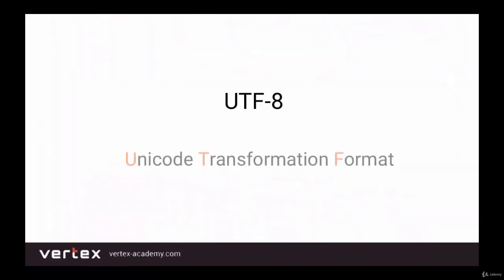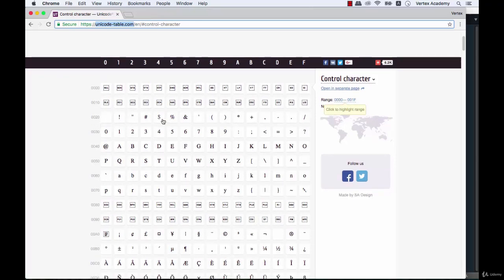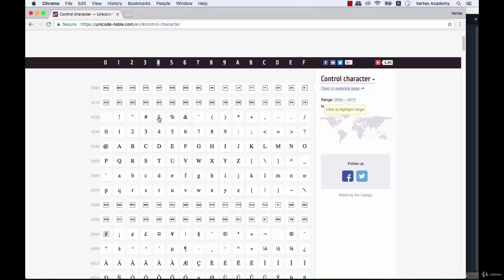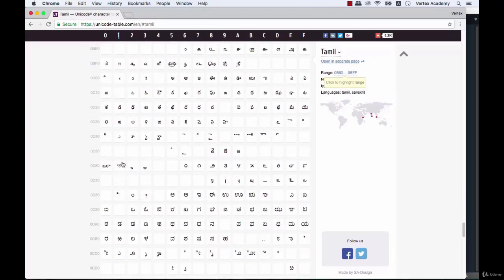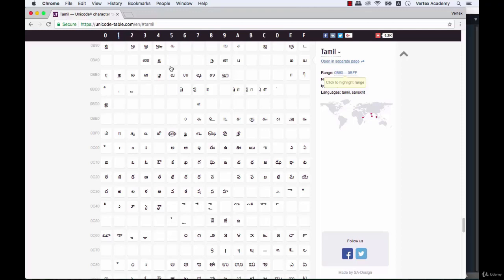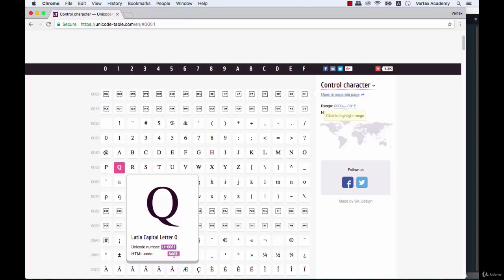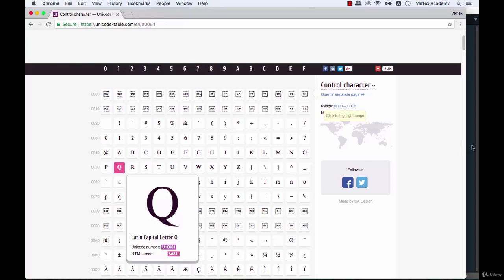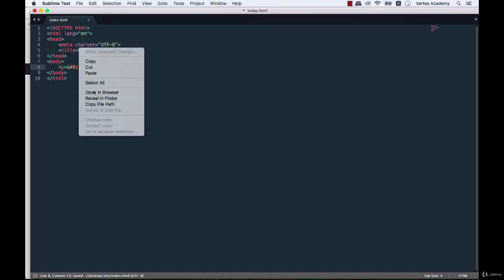020 What is UTF-8 Encoding? A Guide for Non-Programmers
his full stack web development Bootcamp sets a NEW STANDARD in online courses.

Here are 5 big reasons why:

1.  This full-stack web development Bootcamp is and always will be 100% up-to-date. The biggest problem facing people who are looking for quality online courses is that it can be difficult to find one that’s actually up-to-date. This can be quite demotivating and annoying, especially for beginners. But our students can be sure that this course is always up-to-date because we meticulously re-record our lessons to reflect the latest in web development.

2. You will not find explanations of programming concepts so easy to understand in any other course on the Internet. We spend an enormous amount of time looking for the best way to explain complex concepts using simple terms, animations, illustrations, graphs, etc. Our method is always structured to begin by demonstrating theory on well-planned and animated slides before showing the theory in practice.

3. By studying with us, you will be taught by professional online and offline boot camp instructors. What's more, you will feel as if you are being taught one-on-one by a private instructor. Most people don’t have $10,000-$20,000 to spend on a coding Bootcamp. But, fortunately, there is no need to. This full-stack web developer course was developed by a team of professional online and offline boot camp instructors.

4. You can be 100% sure that every question you submit will be answered to your satisfaction by our instructors! Another all too common gripe about many online courses is that the instructors don’t respond to questions raised by their students in the Q&A section. However, You will never be alone because we understand how important it is to help beginners on their way to becoming web developers and getting their first job.

5. You will be taught how to build major projects as though you are already working as a freelancer or as a web developer in an IT company. In this course, you will learn how to build - from scratch - real, complex projects that can be added to your portfolio with pride. All projects teach you how to think like and develop the necessary skills of … A Programmer!